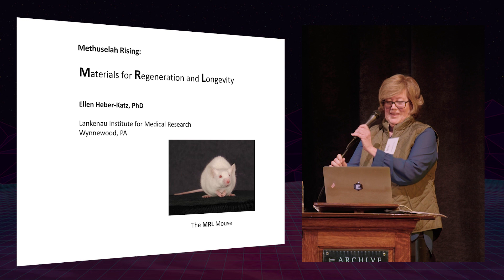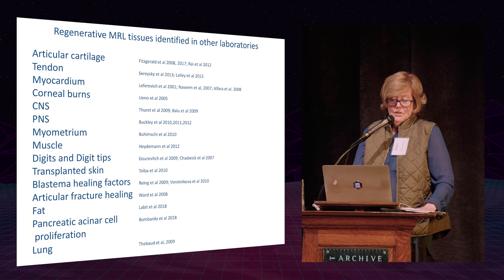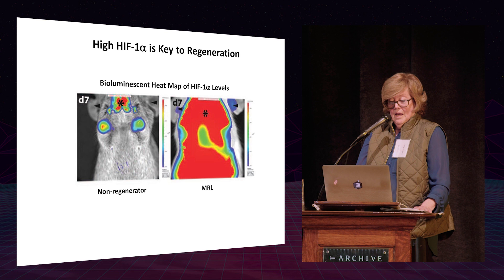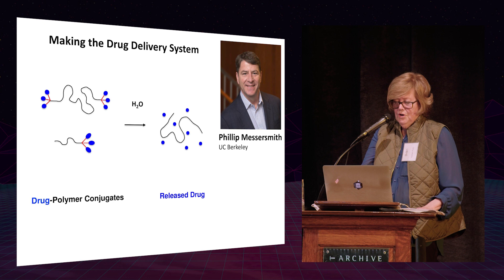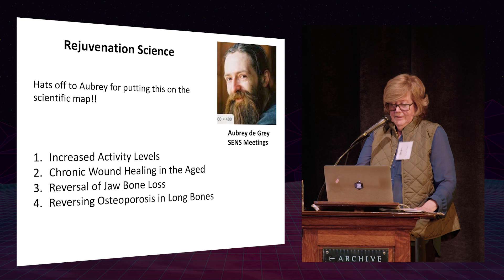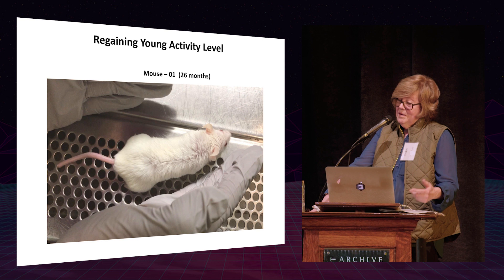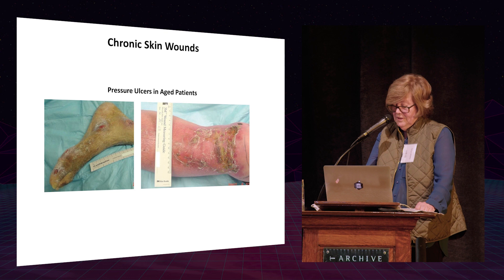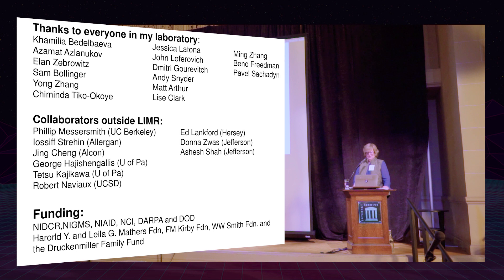Ellen Heber-Katz | Methuselah Rising: Materials for Regeneration and Longevity | VISION WEEKEND 2019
Vision Weekend is the annual member gathering of Foresight Institute, a non-profit for advancing beneficial technologies for the long-term flourishing of life.

This salon is part of the Foresight Institute Salon Series on Vision Weekend.